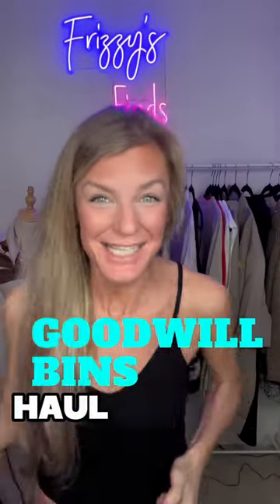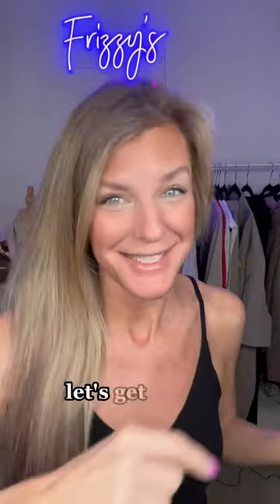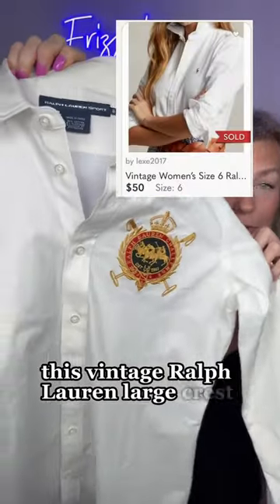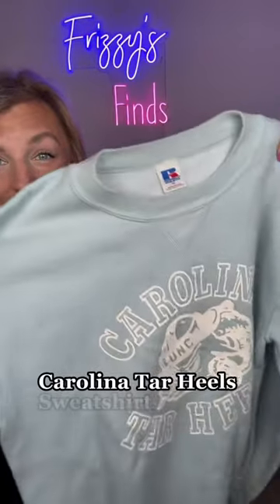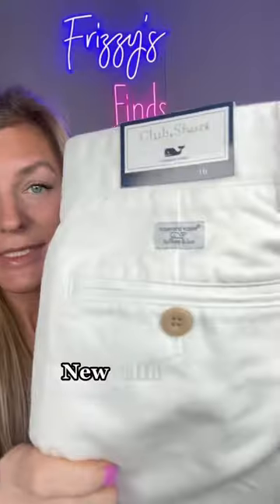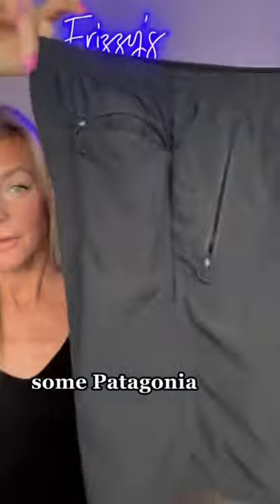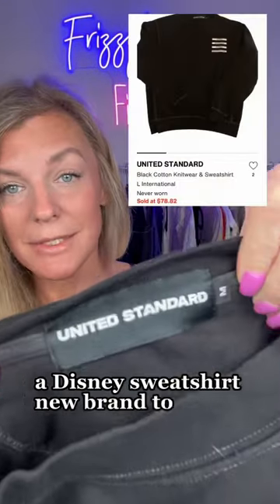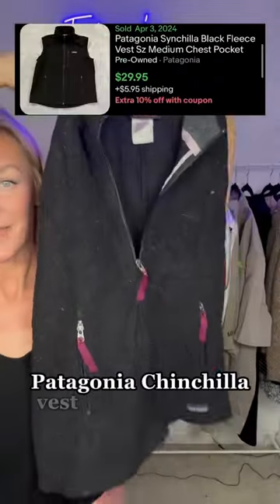Goodwill Bins Haul!!